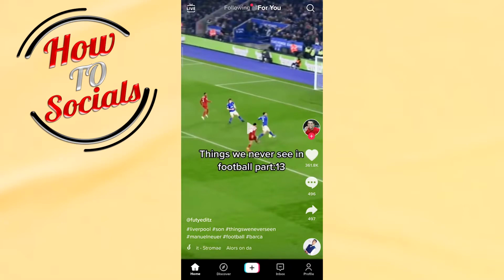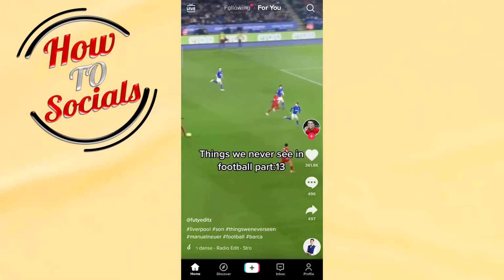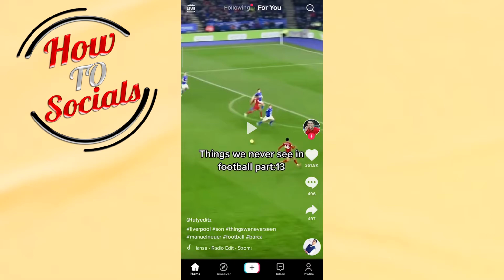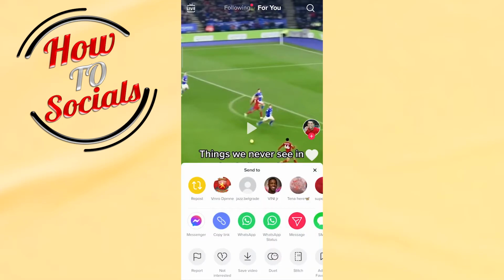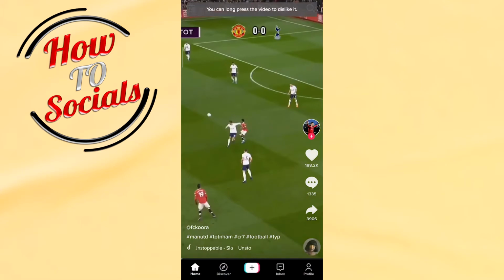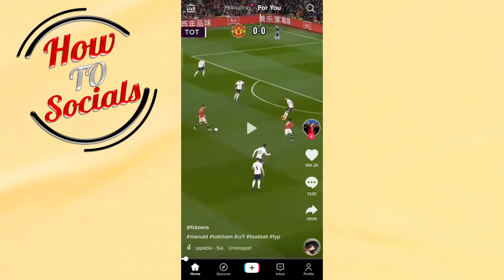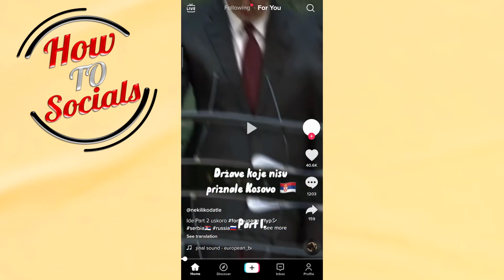How to Update Interests on TikTok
This video will show you how to update interests on tiktok.